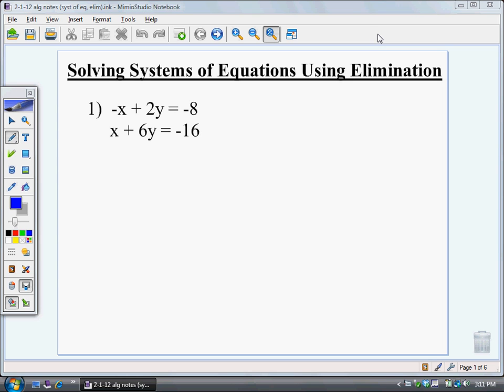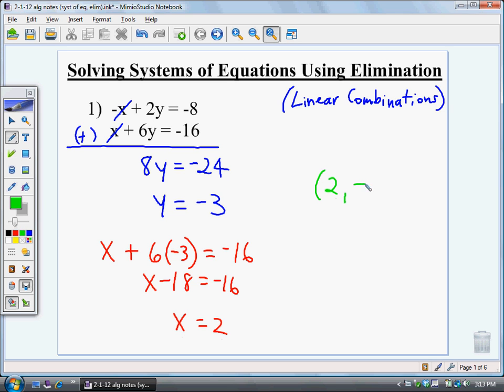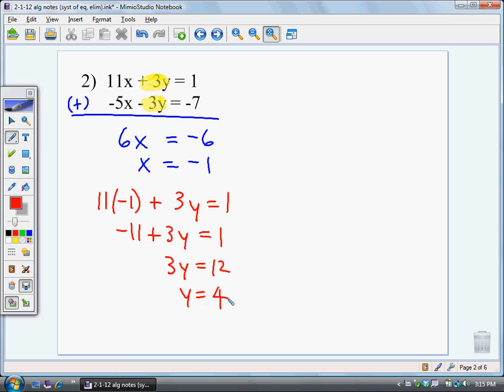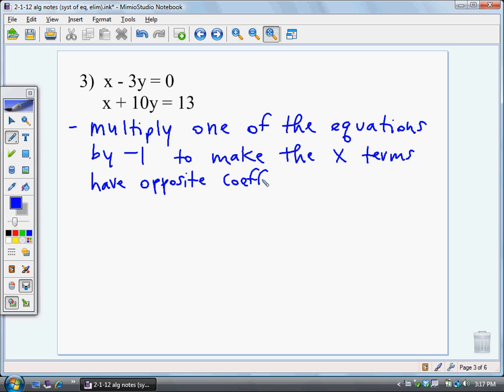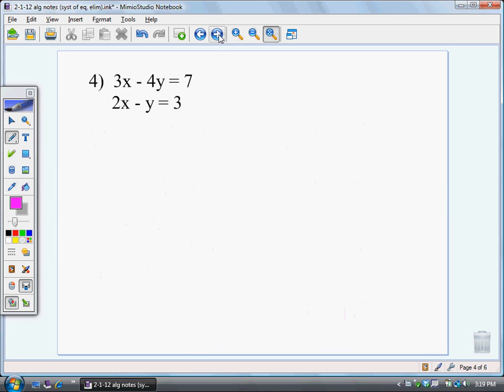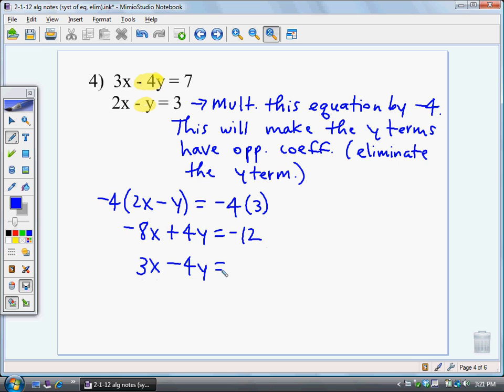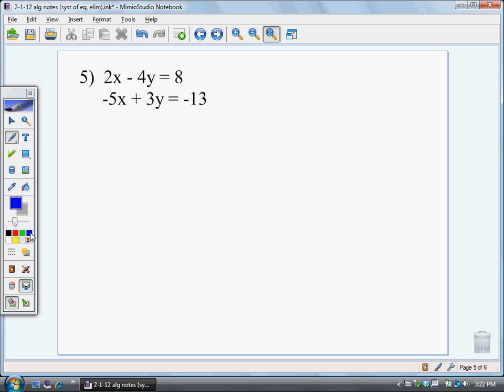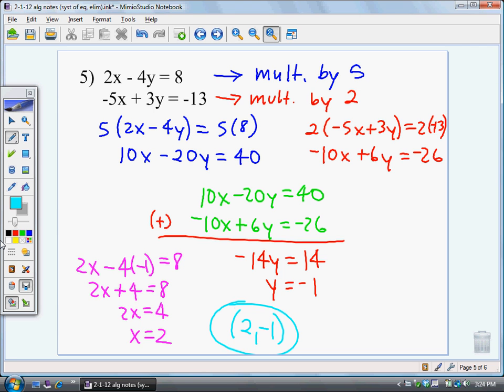solve systems by elimination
This lesson shows how to solve systems of linear equations by using elimination.  This is sometimes called linear combinations.  Think of it as combining the linear equations to eliminate one of the variables.